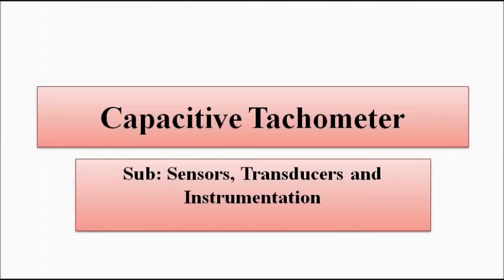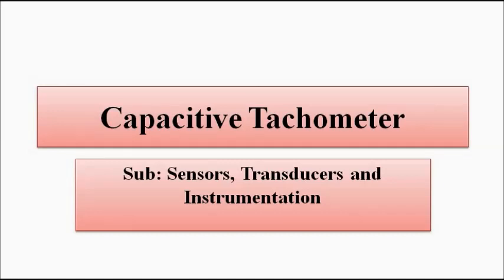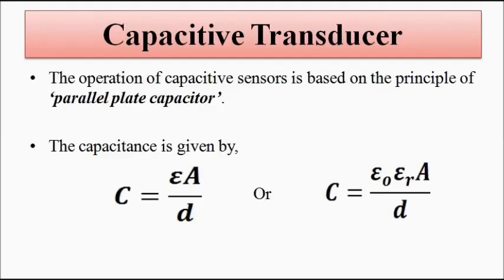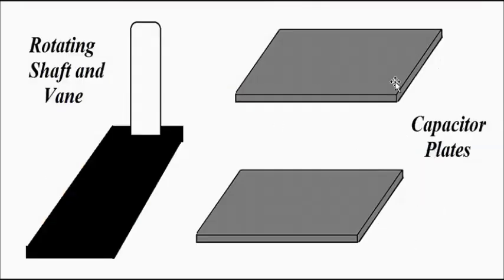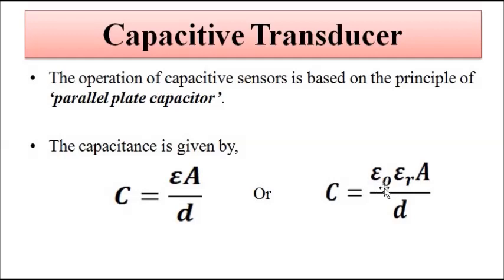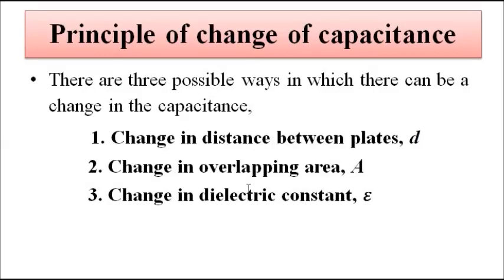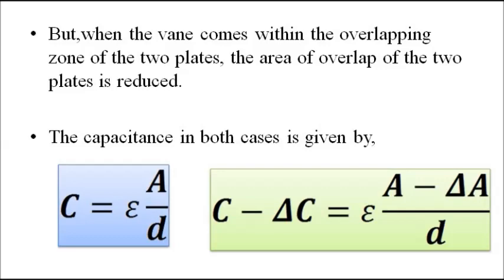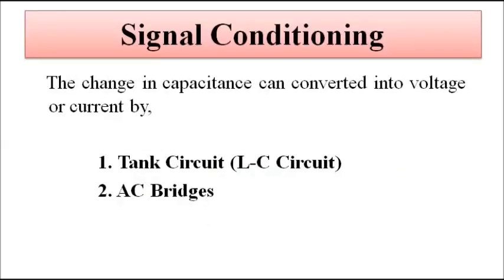Capacitive Tachometer | Measurement of Linear and Angular Velocity | Sensors and Transducers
In this video, we are going to discuss about the basic concepts of capacitive tachometer, the construction and working principle.